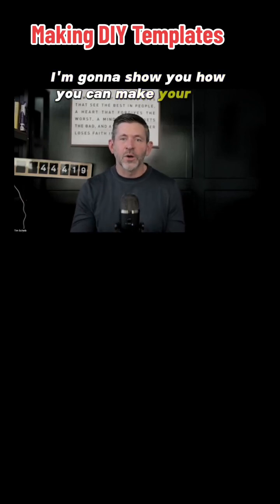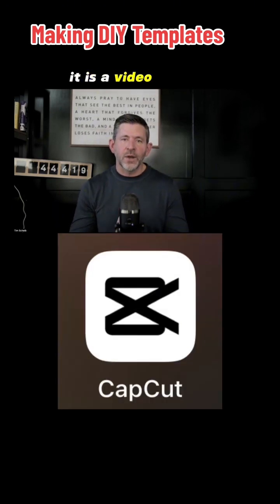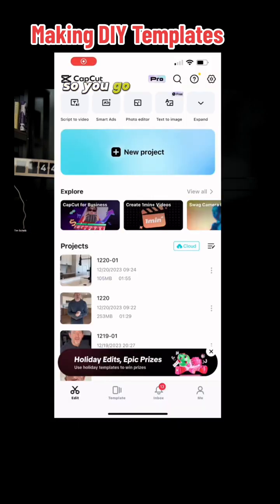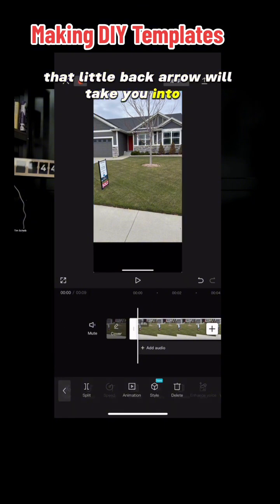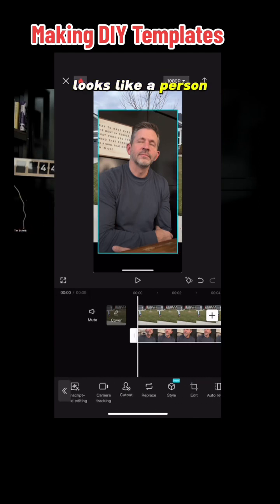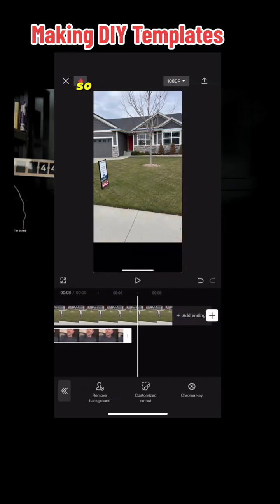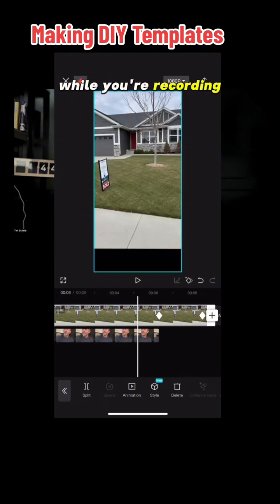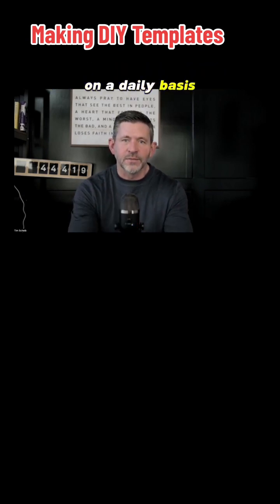Essential tool for your social media skills